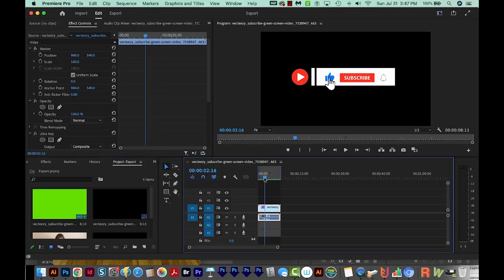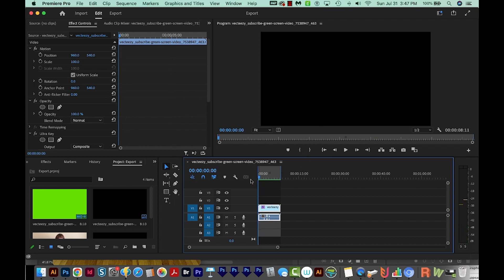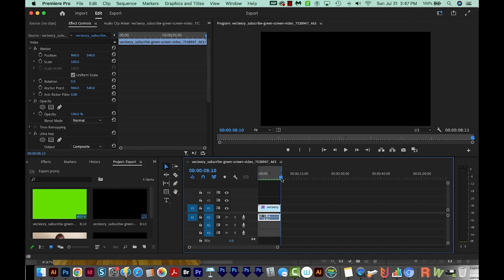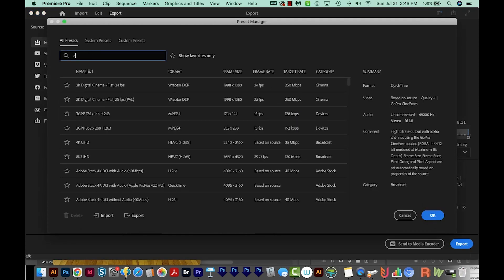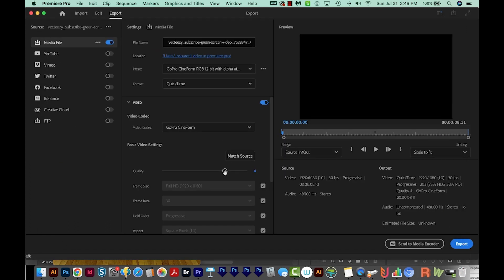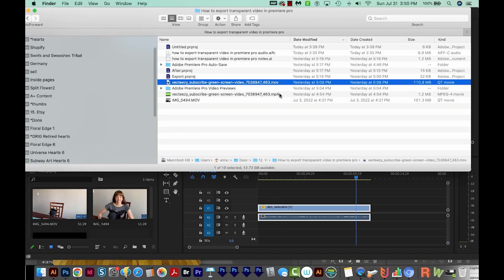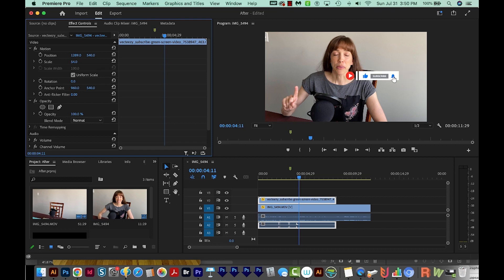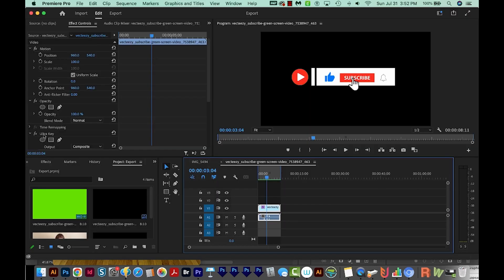How to export transparent video in Premiere Pro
I wouldn't call it intuitive, but here's how to quickly export transparent video in Adobe Premiere Pro!

How to draw or redraw 3 logos from low res jpg or png images in Adobe Illustrator - Full Course!